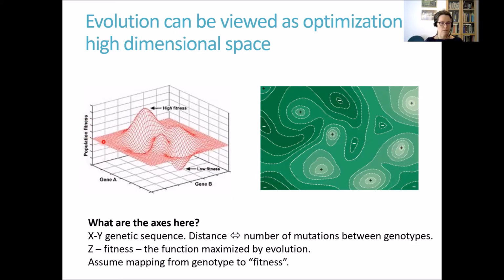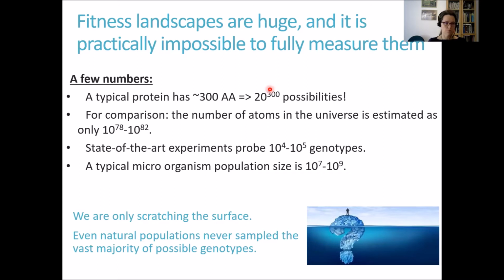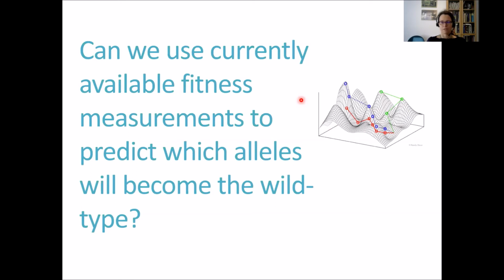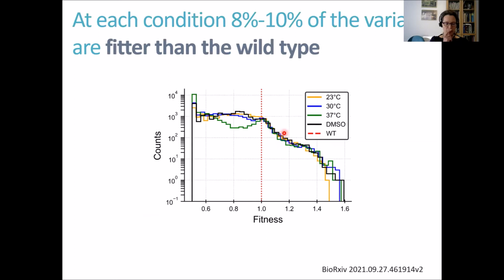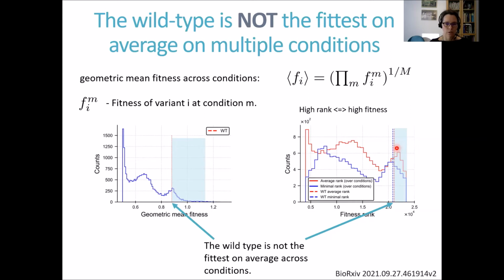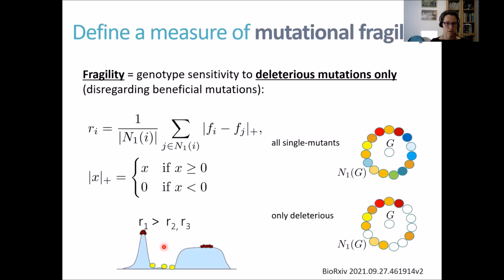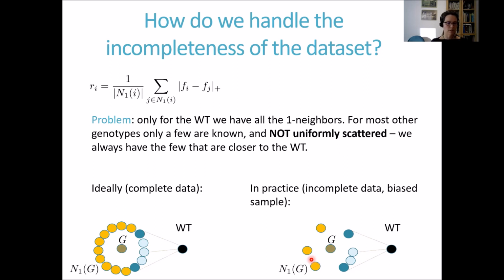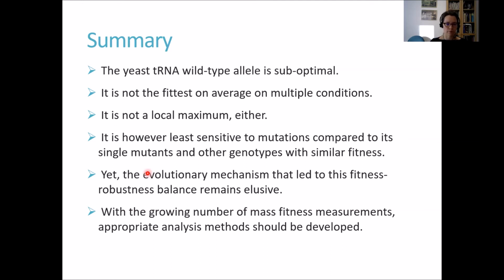Tamar Friedlander - PopGen Vienna talk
Title: Fitness landscape analysis of a tRNA gene shows that the wild type allele is sub-optimal, yet mutationally robust.